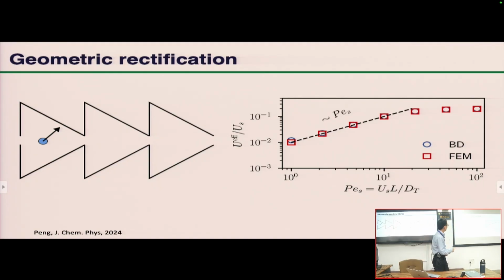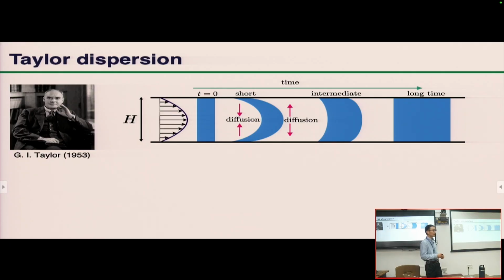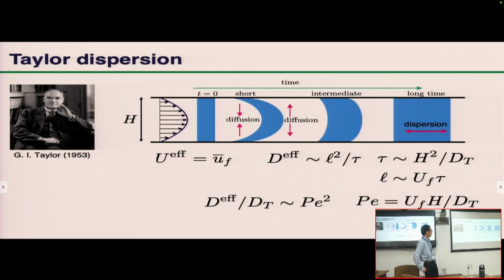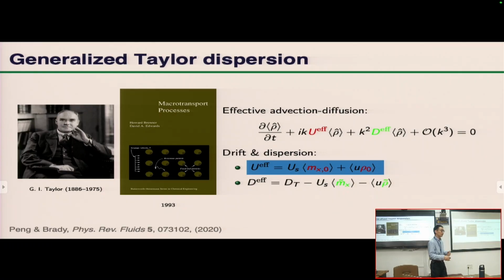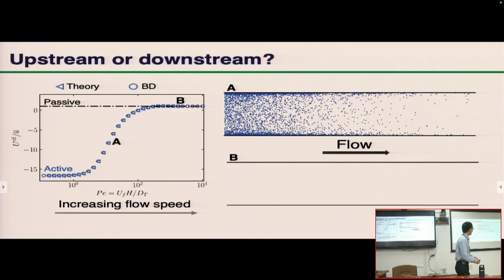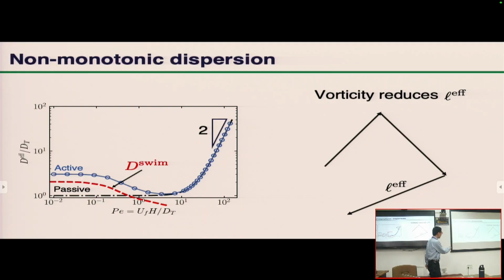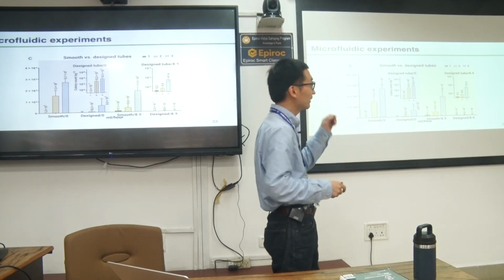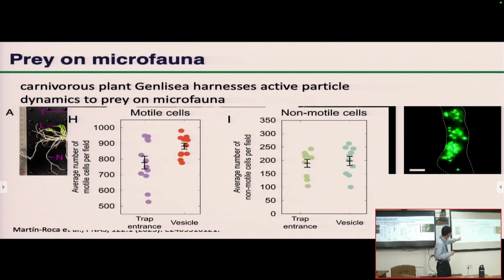L09 Pattern Formation in Active Matter